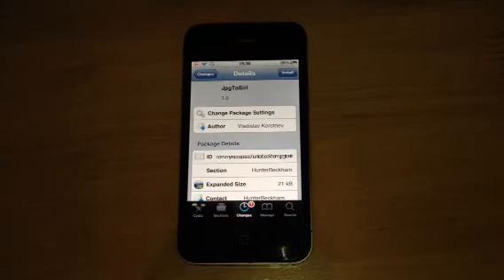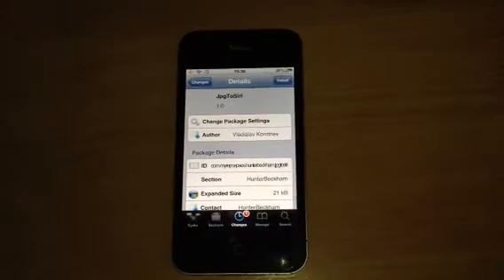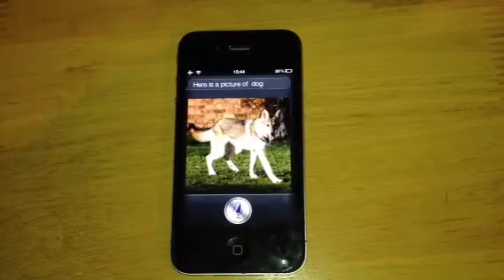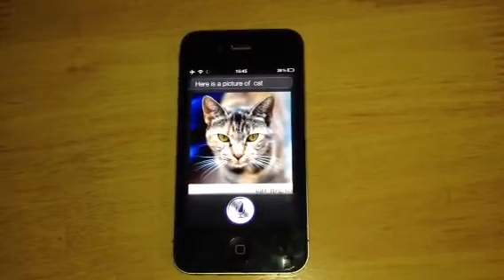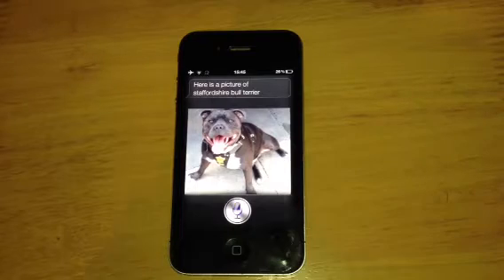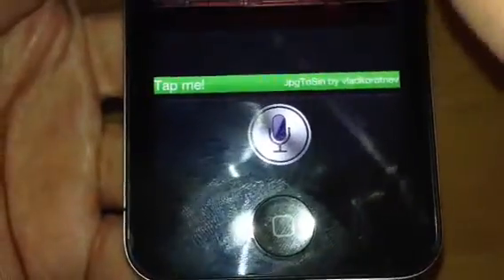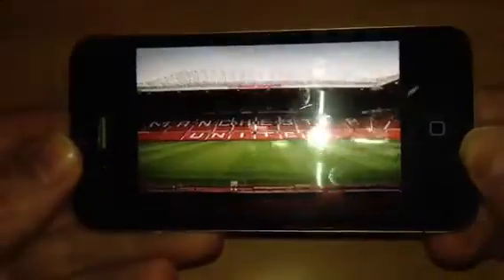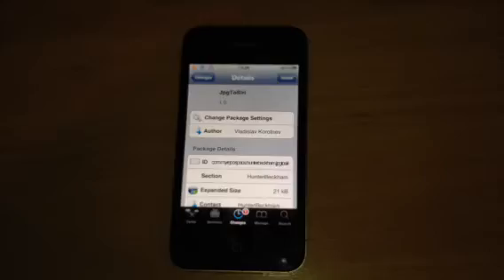Let Siri Find You Pictures With JpgToSiri jailbreak tweak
This is a really great extension tweak to Siri helps you find pictures that you looking for just by asking Siri this tweak is amazing and to Its free so go check out this tweak.